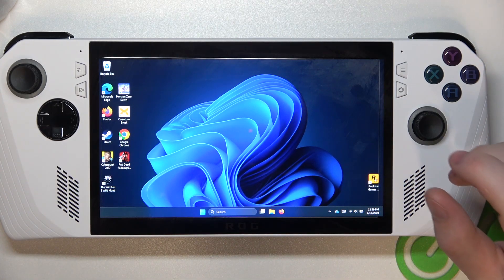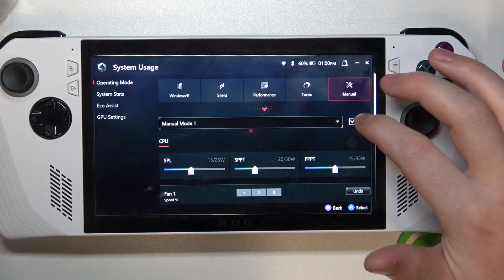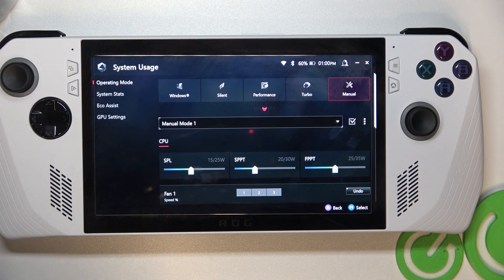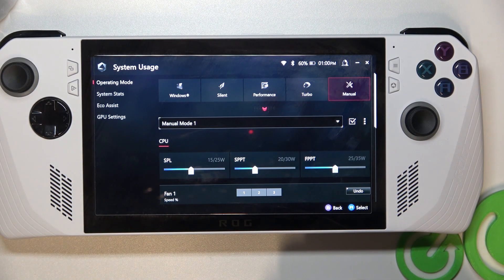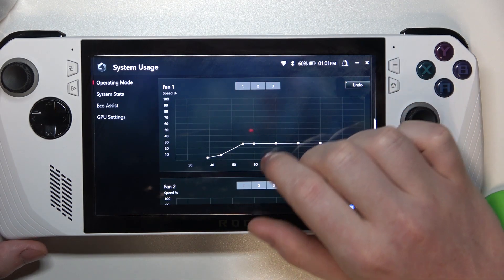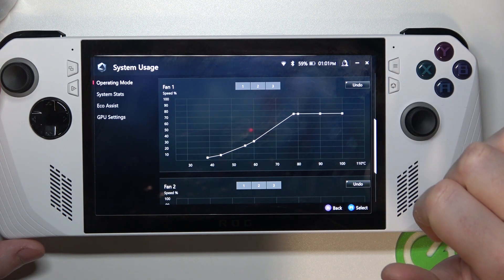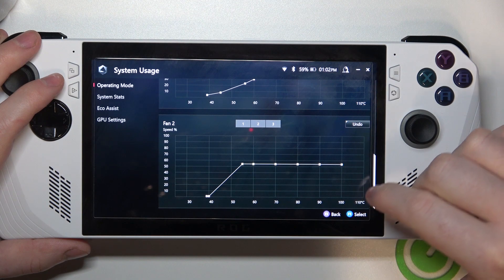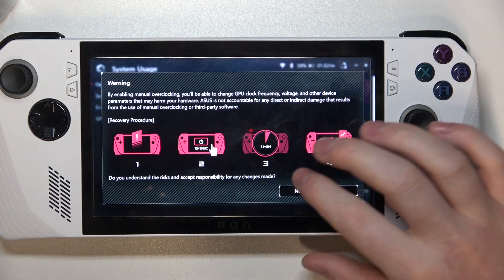How To Create Operating Mode Profiles On Asus ROG Ally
In this comprehensive tutorial, we will walk you through the process of creating operating mode profiles on your Asus ROG Ally laptop. Operating mode profiles allow you to customize your laptop's performance, fan speed, and other settings based on specific usage scenarios, such as gaming, productivity, or entertainment.

Asus ROG Ally operating mode profiles tutorial
Customizing laptop performance with operating mode profiles
Setting up personalized profiles on Asus ROG Ally
Enhancing gaming performance with operating mode profiles
Optimizing productivity on Asus ROG Ally with profiles